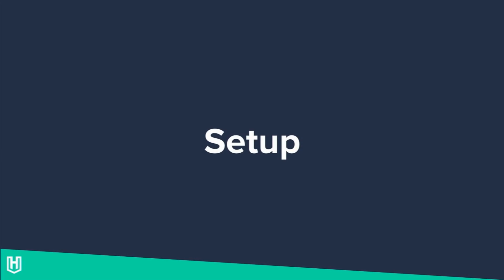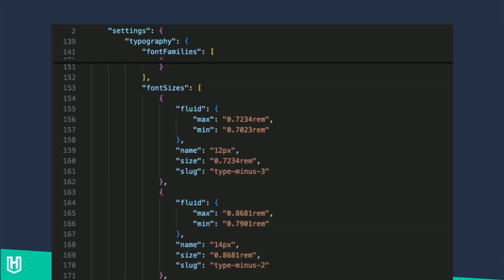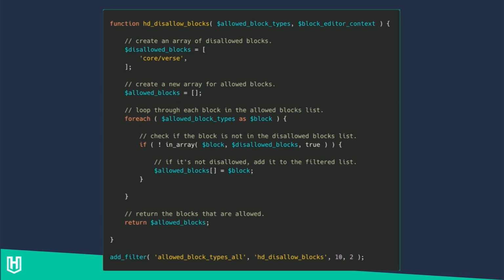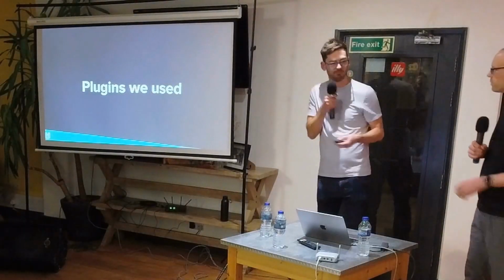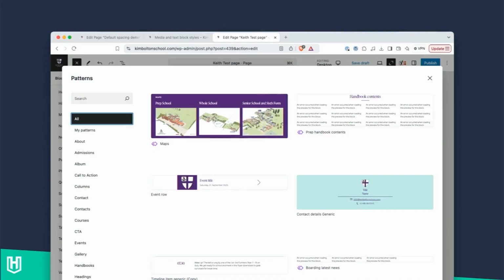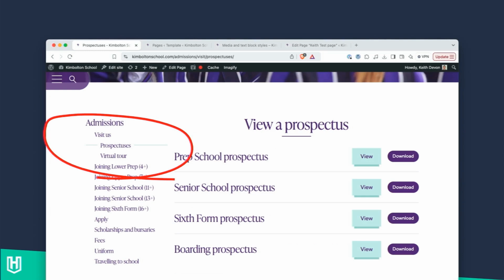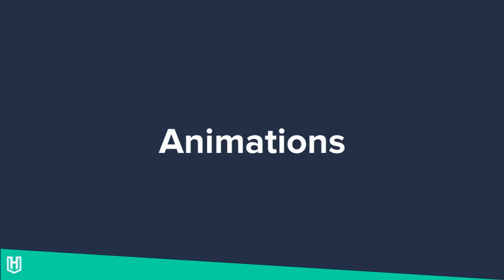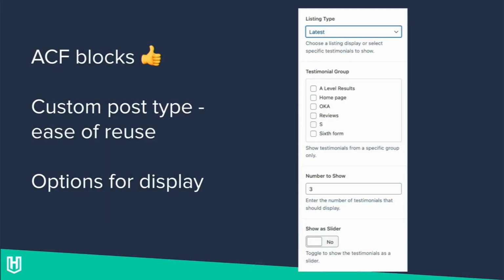Building a Block-Based WordPress Site with FSE – Highrise Digital Case Study at WPLDN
Discover how Highrise Digital built the Kimbolton School website using WordPress Full Site Editing (FSE). In this in-depth talk from WPLDN, Mark Wilkinson and Keith Devon share their real-world development experience, from project setup to advanced block customisation, animations, and more.

If you're exploring FSE or block themes or looking for inspiration on WordPress development workflows, this session is packed with practical tips, honest reflections, and advice on building modern, maintainable websites.

✅ Featuring insights on:

- FSE project setup and challenges
- Advanced CSS techniques and theme.json configuration
- Block and pattern management
- Custom block creation with ACF
- Enhancing user experience with smart defaults and animations

🎓 Perfect for WordPress developers, theme builders, and agencies embracing modern WordPress!

00:00 Introduction and Overview
01:41 Project Setup and Initial Challenges
02:35 Theme and CSS Customization
04:39 Typography and Spacing
09:14 Block Management and Customization
13:49 Plugins and Tools
16:10 Patterns and Their Challenges
20:26 Key Features and Custom Blocks
24:54 Animations and Testimonials
28:29 Final Advice and Conclusion